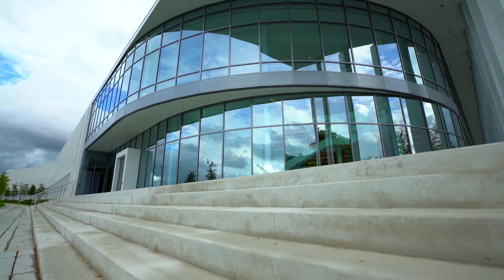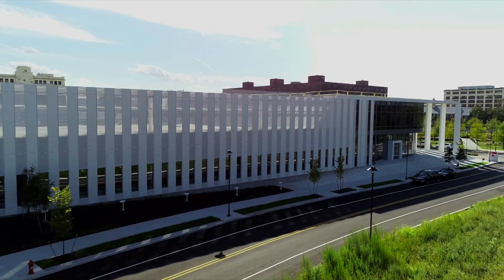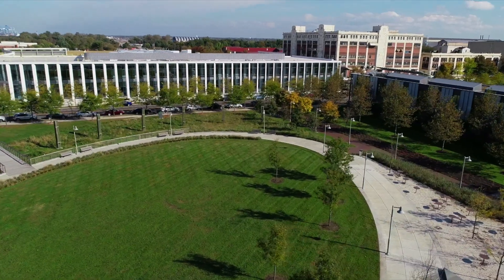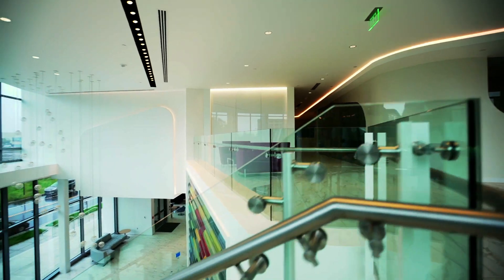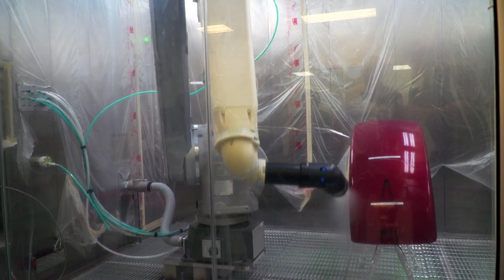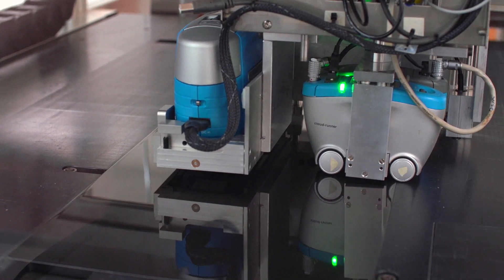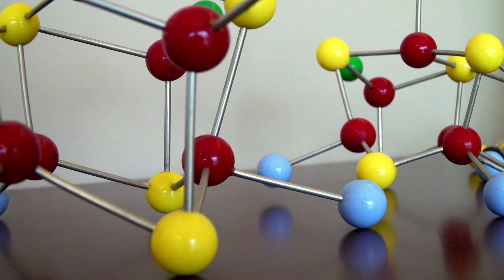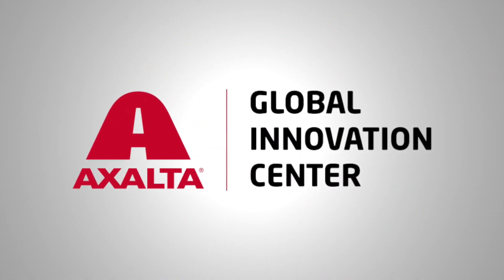Welcome to Axalta’s New Global Innovation Center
Learn more about the newest and one of the largest coatings and color R&D centers in the world. From light vehicles, commercial vehicles and refinish applications to electric motors, building facades and other industrial applications, our coatings are designed to prevent corrosion, increase productivity and enhance durability. With more than 150 years of experience in the coatings industry, the 14,000 people of Axalta continue to find ways to serve our more than 100,000 customers in over 130 countries better every day with the finest coatings, application systems and technology.